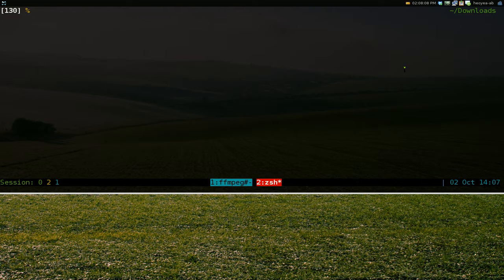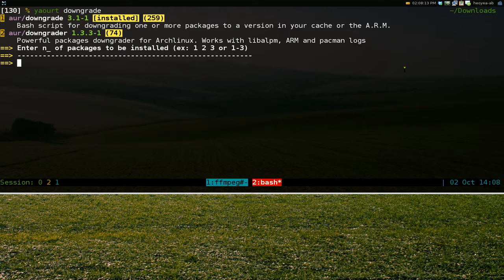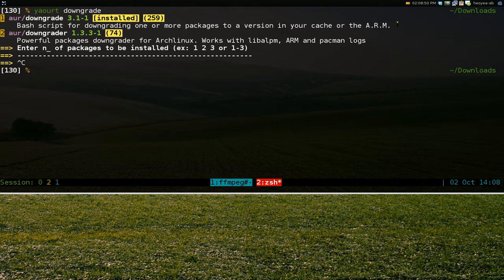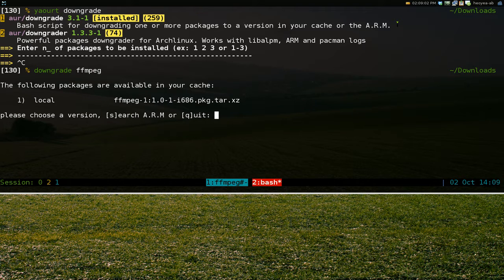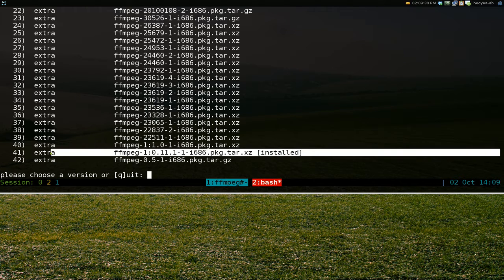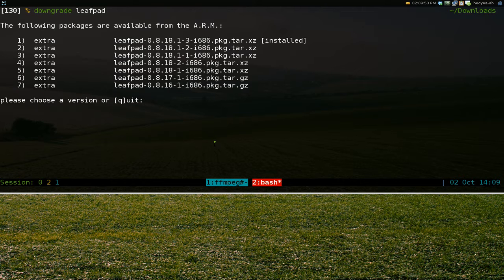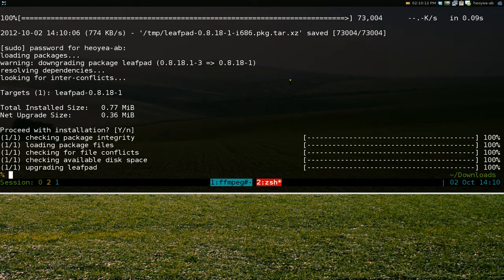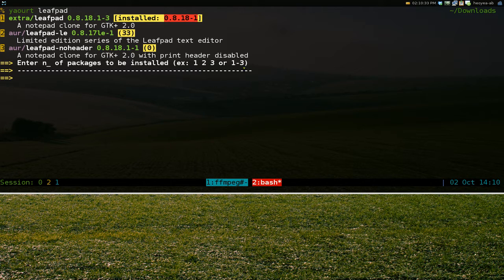Downgrade - Arch Rollback Machine - Arch Linux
Name           : downgrade
Version        : 3.1-1
Description    : Bash script for downgrading one or more packages to a version in your cache or the A.R.M.

The Arch Rollback Machine (ARM) contains archived snapshots of all the repos going back to 1 November 2009. The site is in a state of flux as of this date (21 November 2009), and now has lost the items back thru 1 October 2008, as previously reported.
If you are interested in ARM, it would be best to view the introductory forum announcement and discussion, so as to stay abreast of the current progress of the project. The introductory forum thread is here.
It is said that the goal was to construct the urls in such a way as to facilitate easy wget+pacman scripting to "roll back" your system to a particular date. The automation process is not yet explained. To just manually search for a particular package, one can use the search page which has been provided at ARM Search.